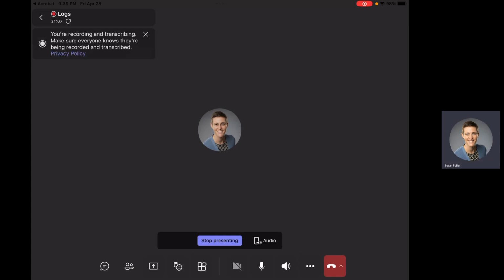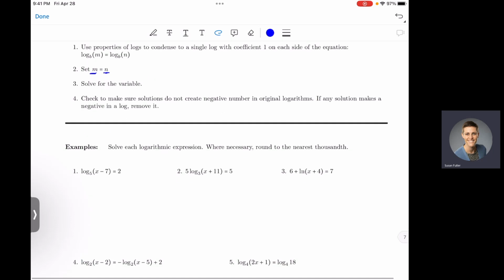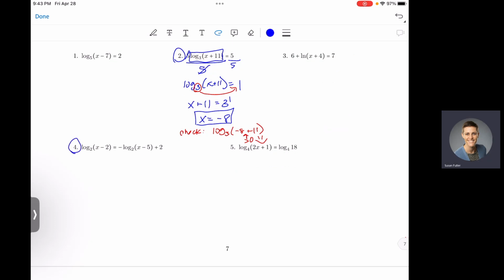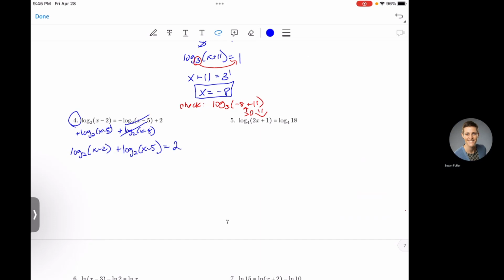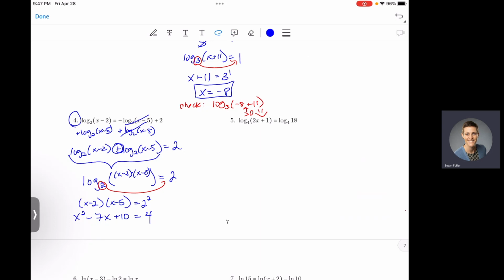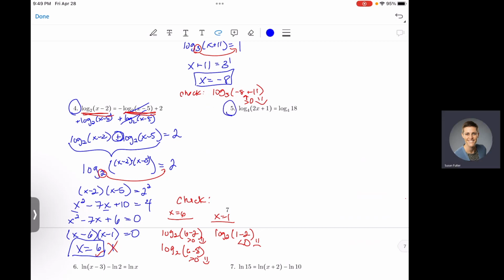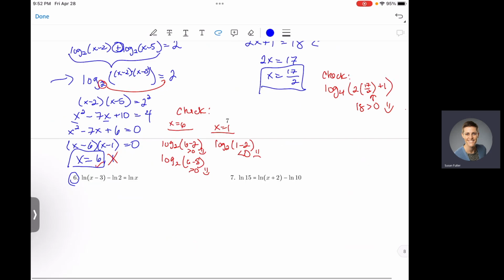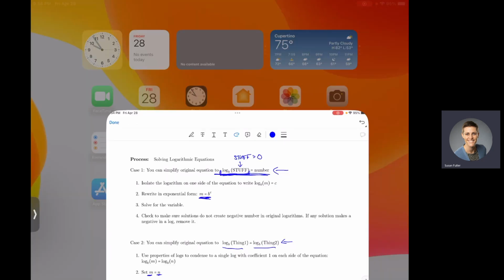Solving Log Equations